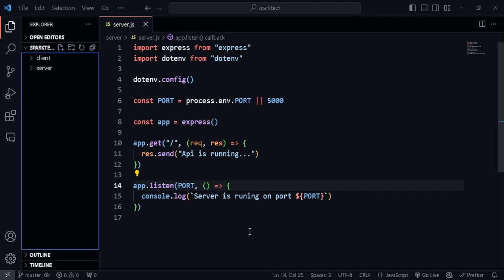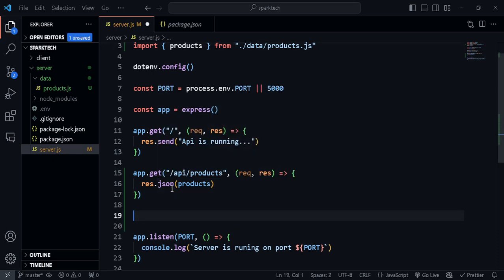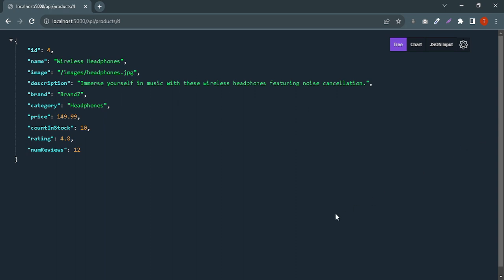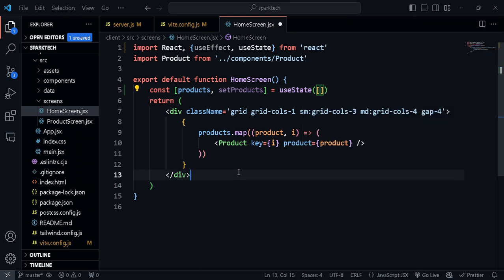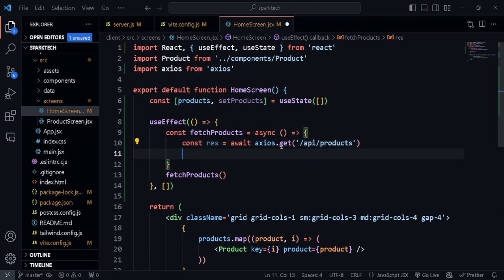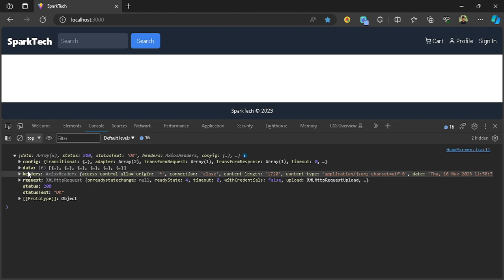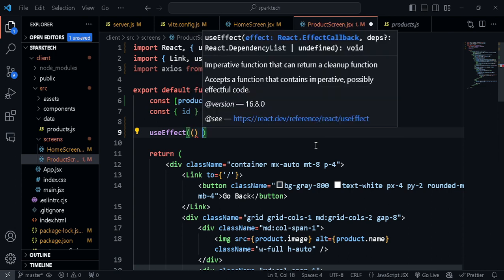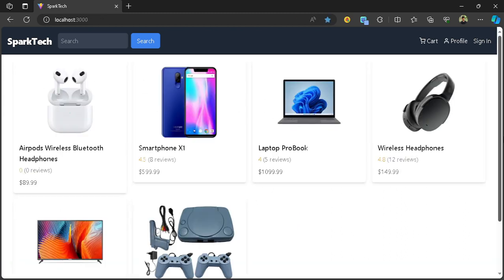Fetch Products from Server | MERN Stack E-Commerce From Scratch